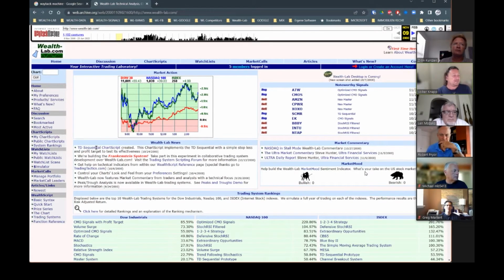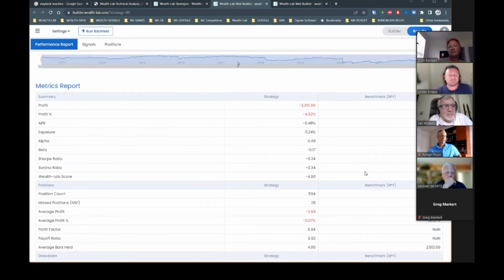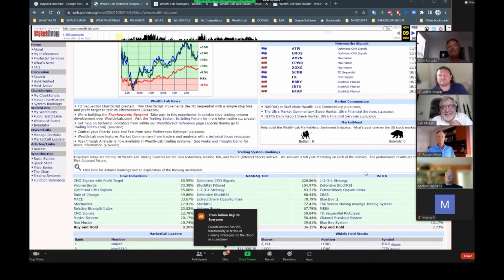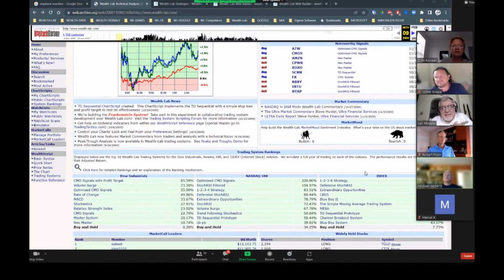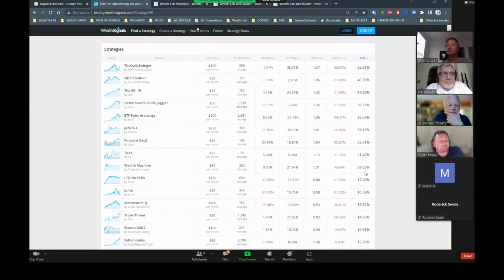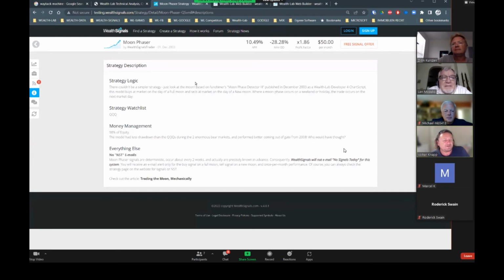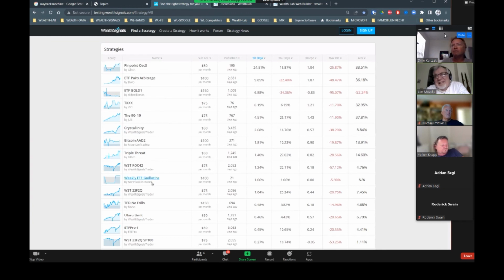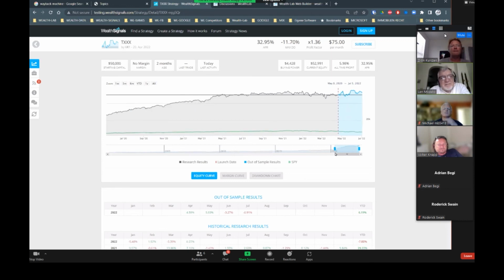WealthLab Zoom Brainstorm - WL.com Web Site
We conducted this Zoom Brainstorm session on July 5, 2022, where we take a look back in time at the original wealth-lab.com web site, and think of ideas from the original design that we might bring back to the modern incarnation of the web site.